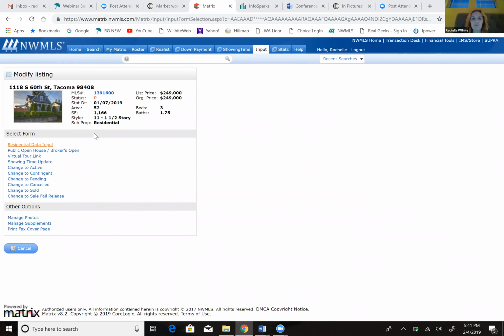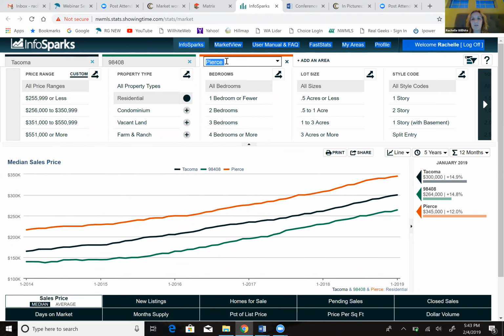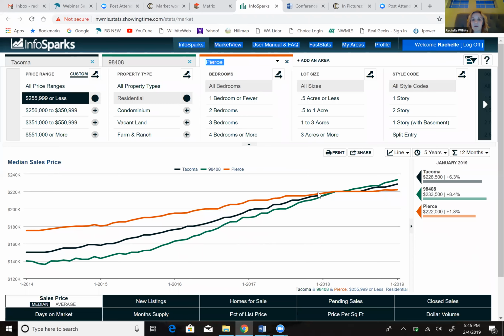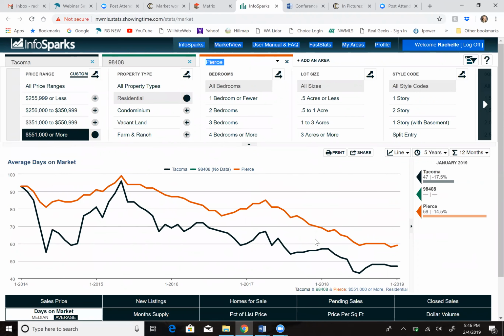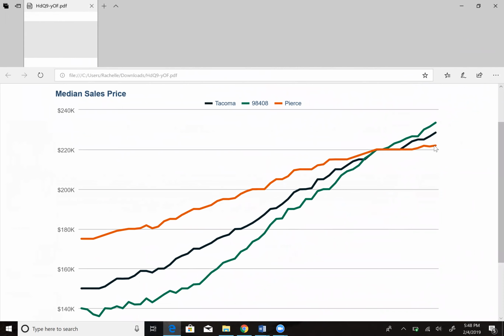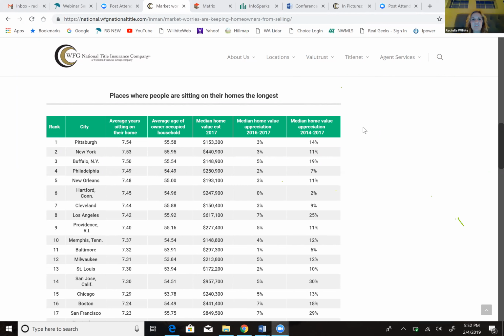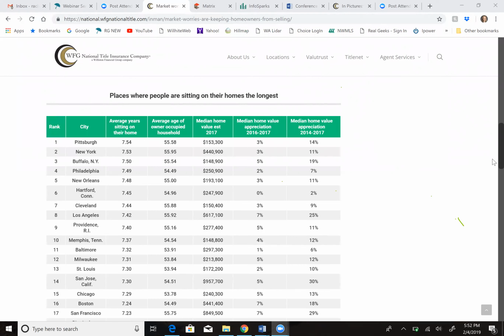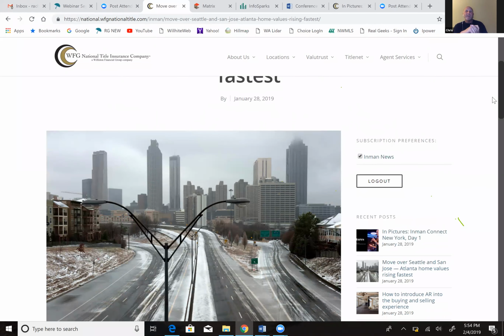Segmenting and Understanding the Marletplace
I'll be working with help from Chris Sommerville on sharing helpful information about segmenting and understanding our marketplace. We will go over where to get market data, how to utilize the data, and what to share with your buyers.